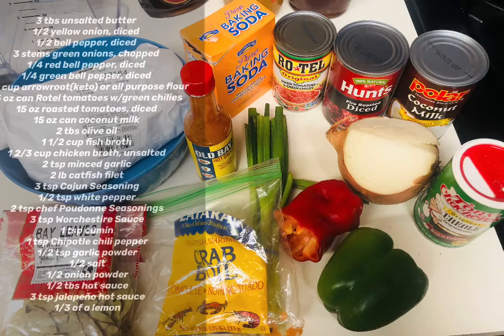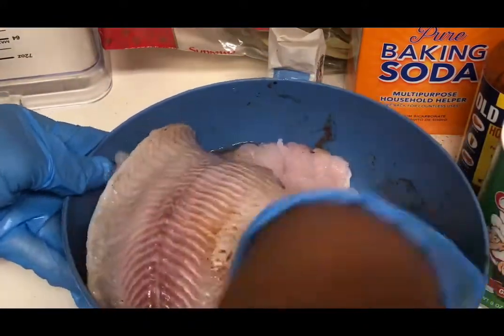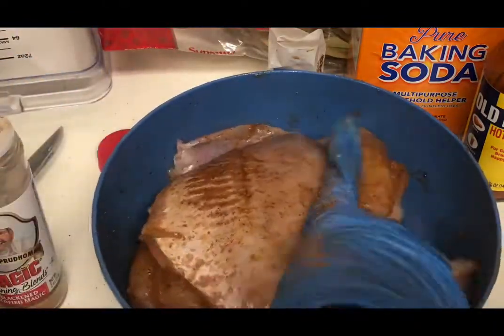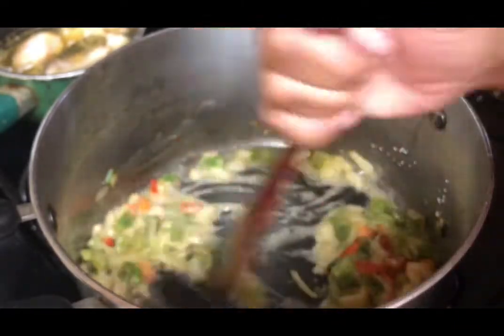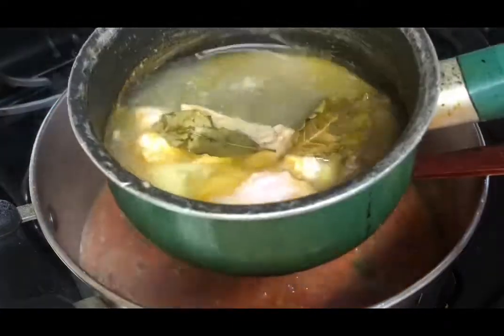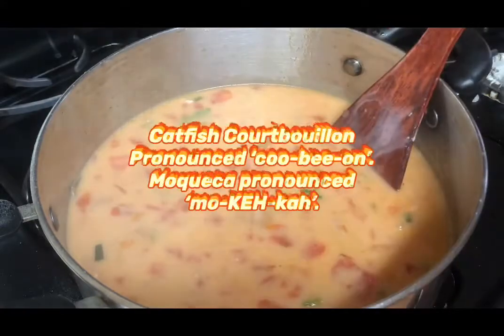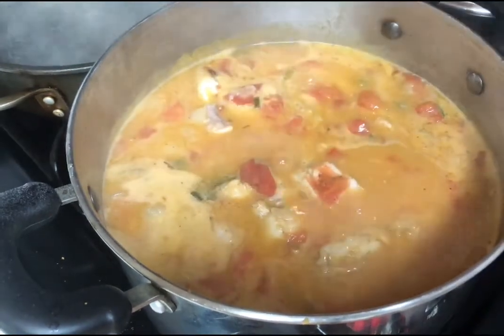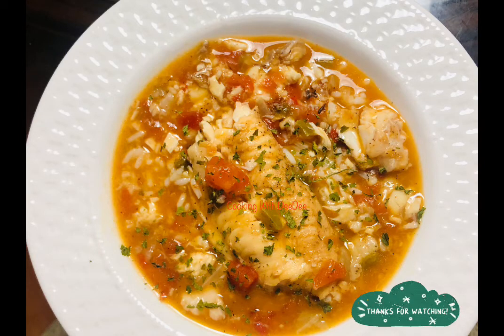Twisted Catfish Stew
Hello Friends!
The temperature has dropped tremendously in my area  and this soup was a perfect pair for the weather.
I had researched the various seafood soups and stews and settled on combining the Louisiana Catfish Courtbouillion and the Brazillan Moqueca fish stew. Hence the name, Twisted Catfish Stew.
Please follow the recipe as the video had a few minor hiccups and missed a few steps. Sorry!
Peace!
DeeDee
3 tbs unsalted butter
1/2 yellow onion, diced
1/2 bell pepper, diced
3 stems green onions, chopped
1/4 red bell pepper, diced
1/4 green bell pepper, diced
1/3 cup arrowroot(keto) or all purpose flour
15 oz can Rotel tomatoes w/green chilies
15 oz roasted tomatoes, diced
15 oz can coconut milk
2 tbs olive oil
1 1/2 cup fish broth
1 2/3 cup chicken broth, unsalted
2 tsp minced garlic
2 lb catfish filet
3 tsp Cajun Seasoning
1/2 tsp white pepper
2 tsp chef Poudonne Seasonings
3 tsp Worchestire Sauce
1 tsp cumin
1 tsp Chipotle chili pepper
1/2 tsp garlic powder
1/2 salt
1/2 onion powder
1/2 tbs hot sauce
3 tsp jalapeño hot sauce
1/3 of a lemon

Directions
If you don’t have fish stock you can make it.

Homemade Fish Stock
1 large catfish filet cut in three pieces
2 cups of water
2 dried bay leaves
2 tbs unsalted butter
1 tbs Worchestire Sauce
1/2 tbs Tony’s Chachere’s Cajun Seasoning
Fish Stock Directions
Add all ingredients to a small saucepan and let boil on medium high heat for 20 minutes.

* On medium high heat, add butter in a large pot and add bell peppers and onions . Saute for 3-4 minutes. Add arrowroot if doing low carb or flour if not. Mix well and stir constantly for 3 minutes.
* Add the roasted tomatoes ,Rotel tomatoes w/green chilies , fish broth, and chicken broth. Stir occasionally for 5 minutes.
* Add the fish , hot sauce, jalapeño hot sauce, the remaining spices, and coconut milk.
* Squeeze the lemon over the stew, stir gently,and allow it to cook with lid on for for about 20 minutes.
* When done, garnish with parsley.